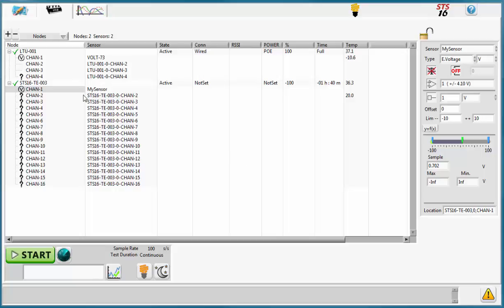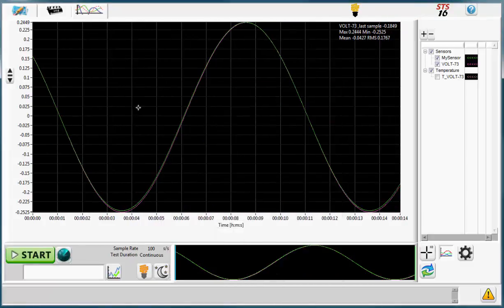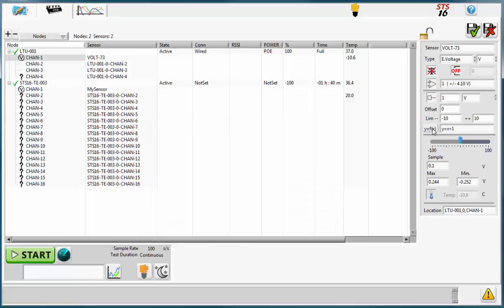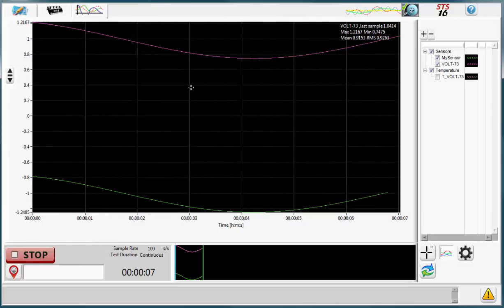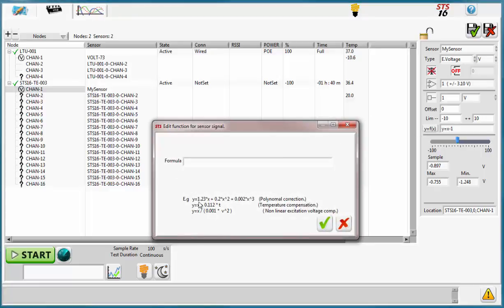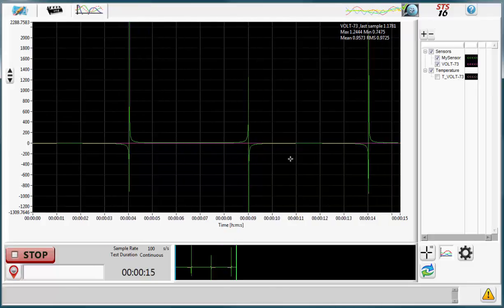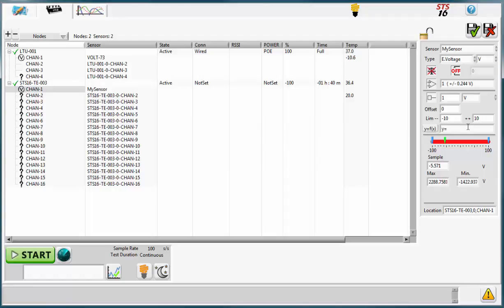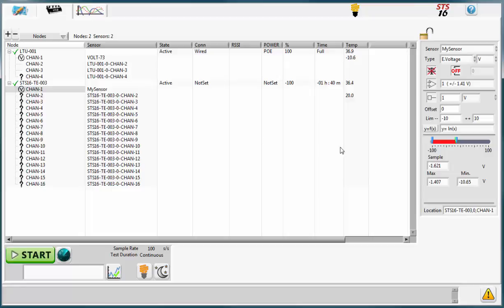STS-LIVE math function